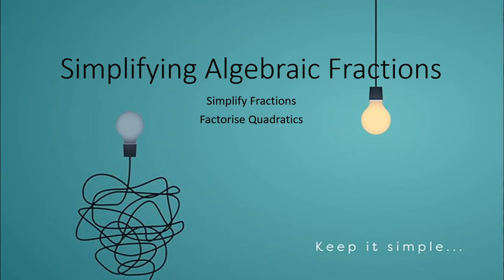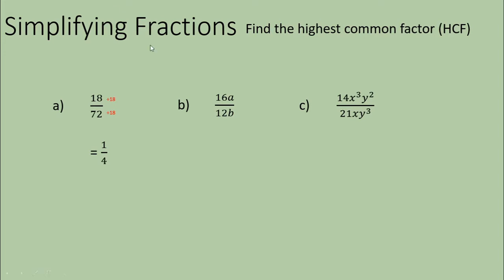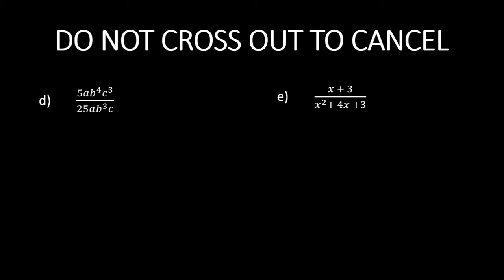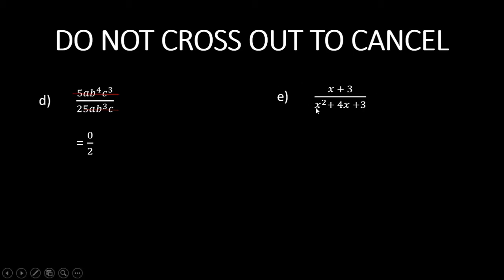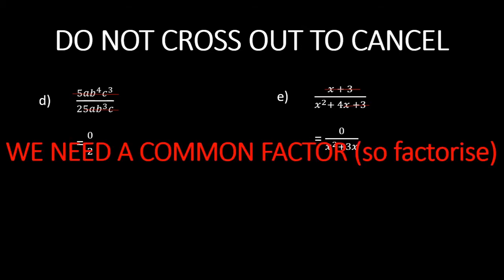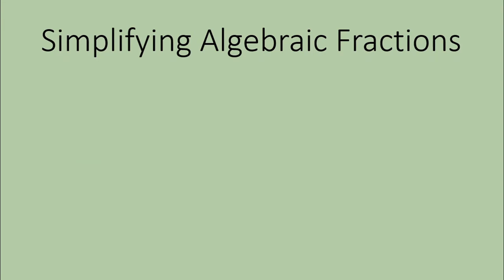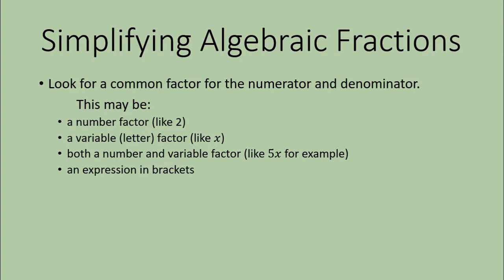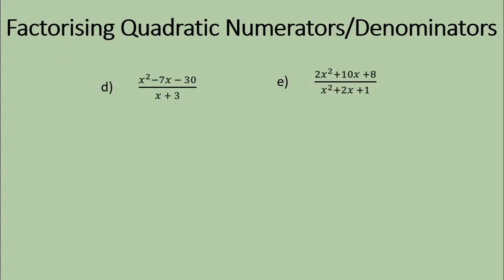Simplifying Algebraic Fractions